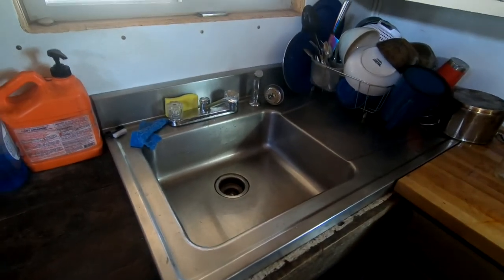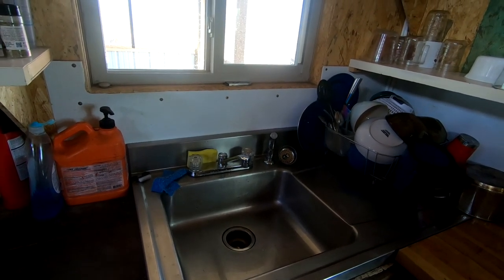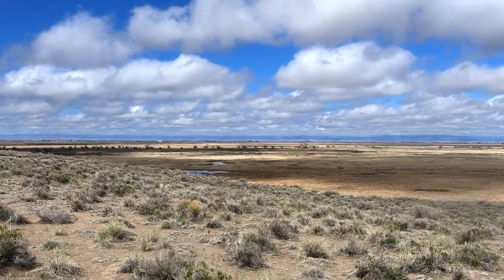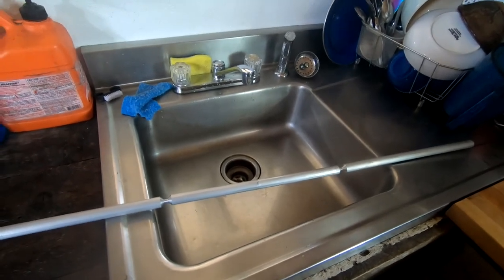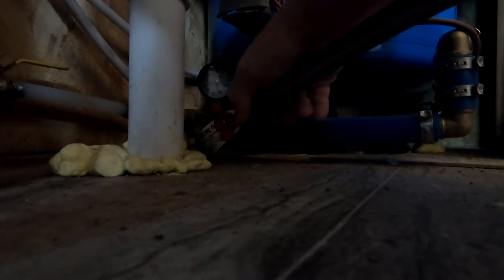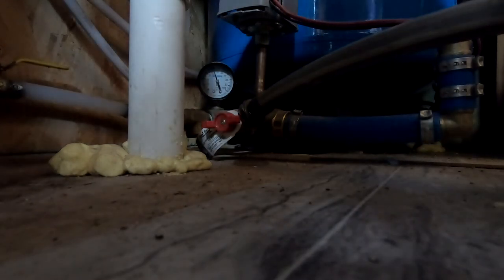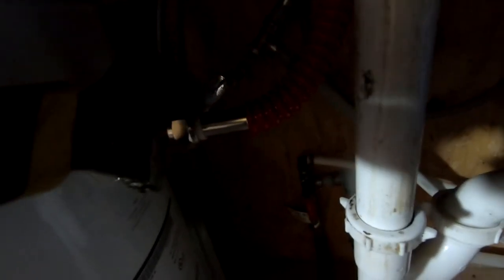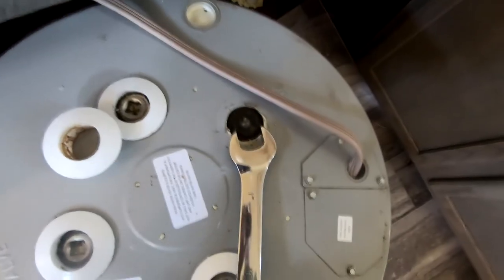Stinky Well Water? Try This!